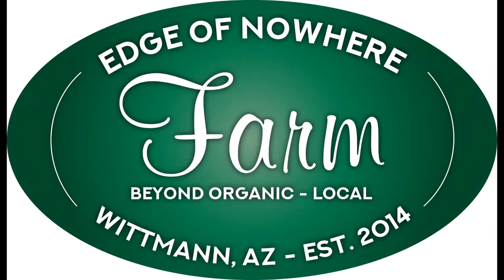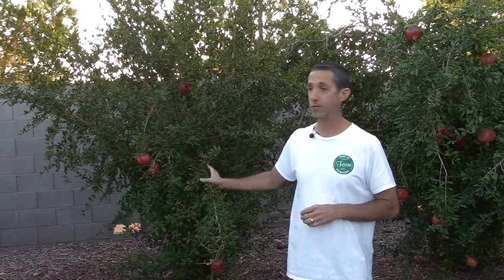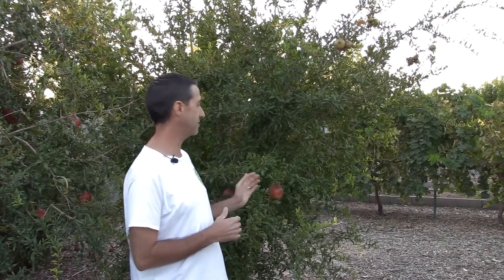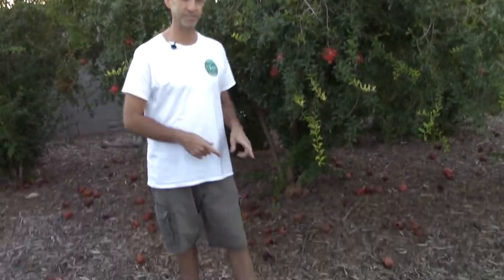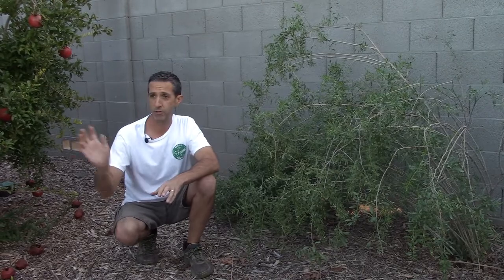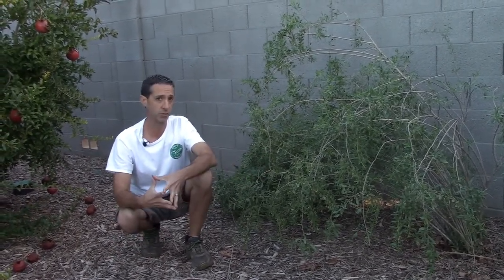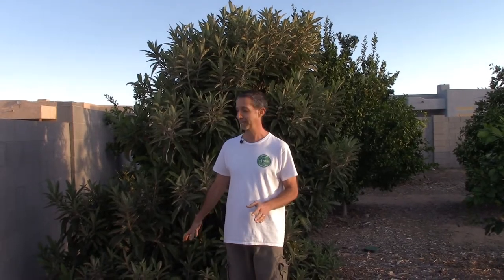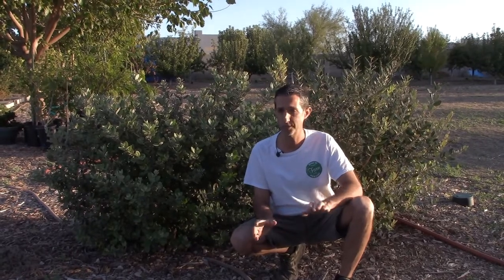Choosing Pomegranate and Other Fruit Trees in AZ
Today we wrap up our series on choosing fruit trees in AZ.